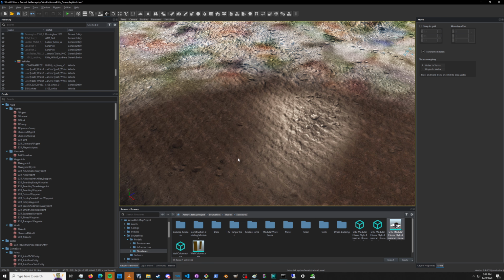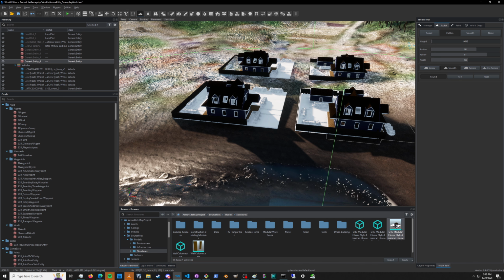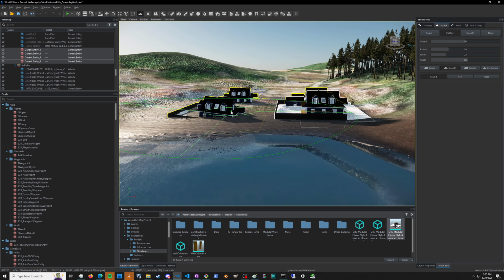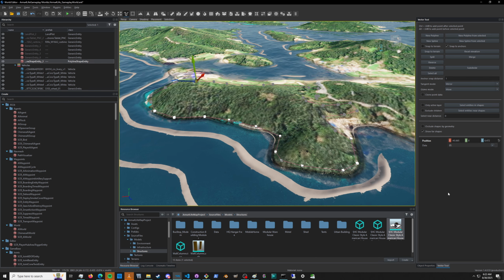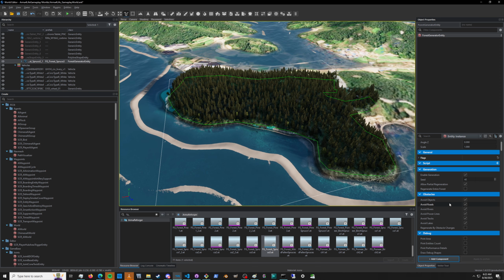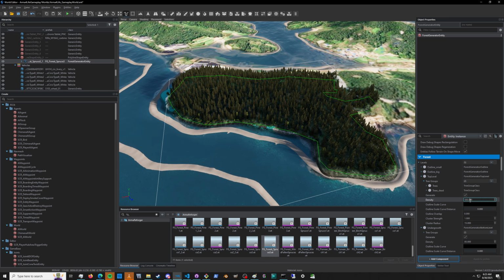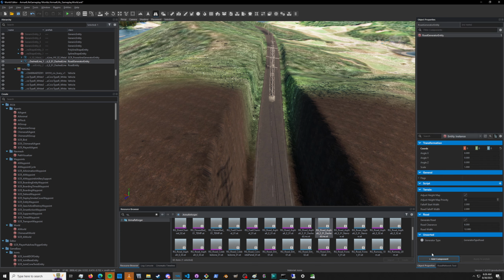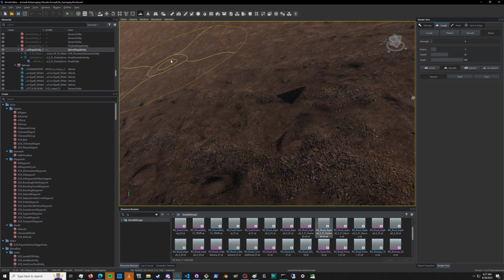Arma Reforger Tools Enfusion Map Tools Quick Overview